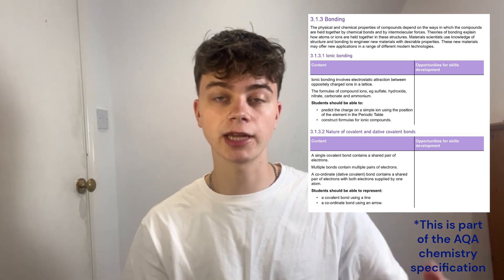The ULTIMATE grade 9 guide to GCSE science (2025 exams)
To try everything Brilliant has to offer—free—for a full 30 days, .

⌛ TIMESTAMPS:
00:00 Introduction
01:10 Know your papers
01:50 Target your weaknesses
03:10 Go above and beyond
04:40 Learning content
06:30 Memorise the content
08:00 Practice
10:00 Science practicals
10:45 Get a 9 in every subject